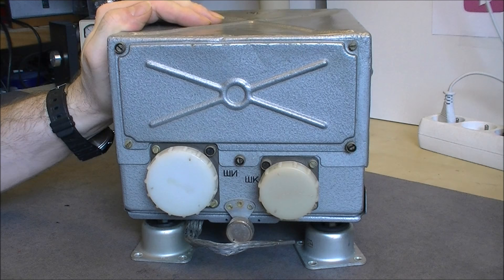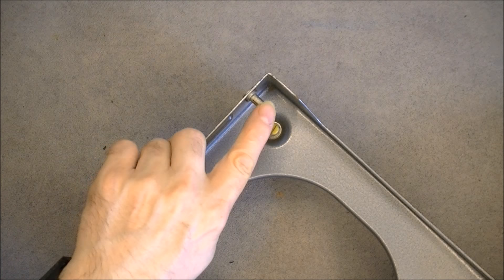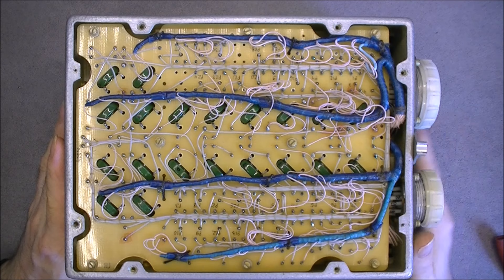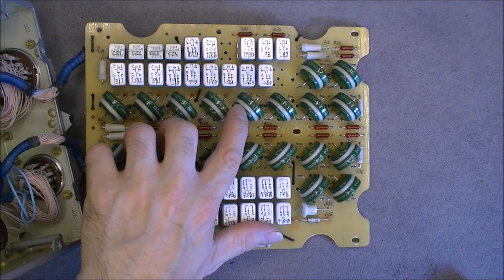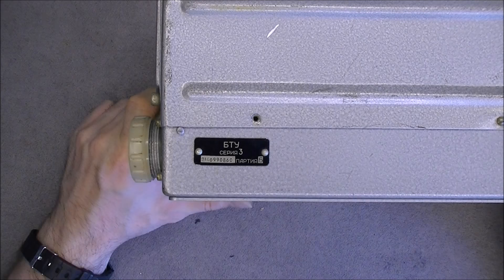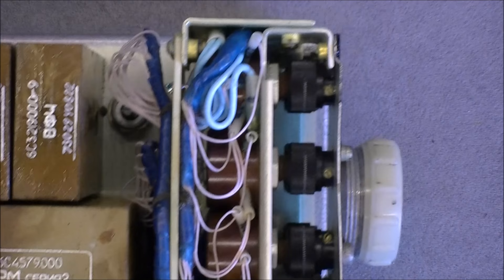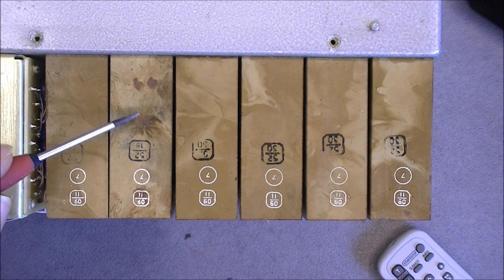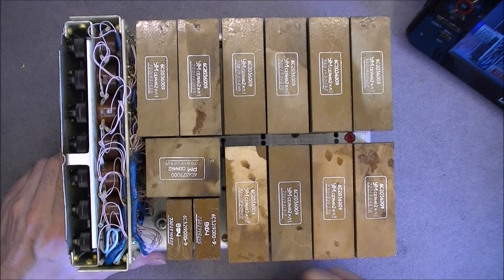Soviet avionics teardown: autopilot "brains" unit